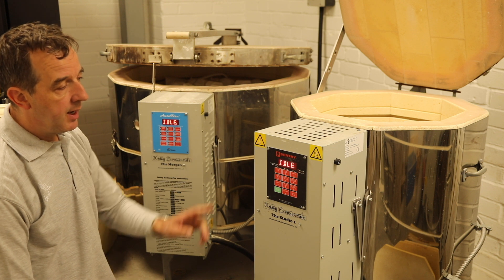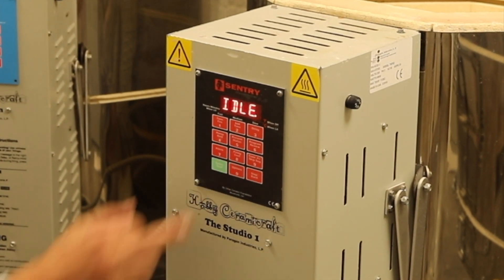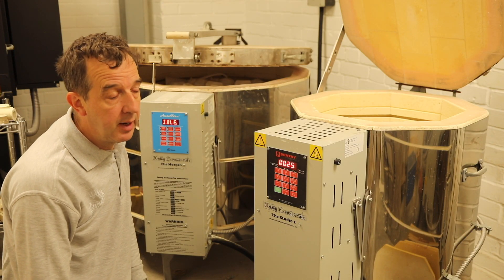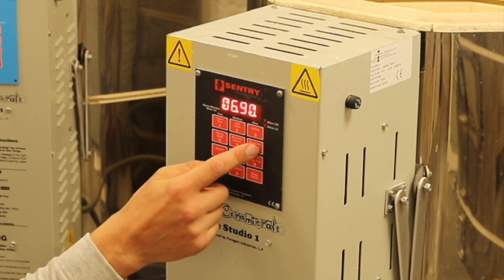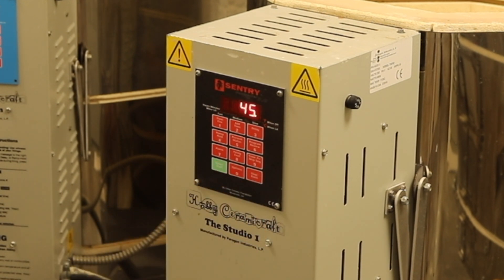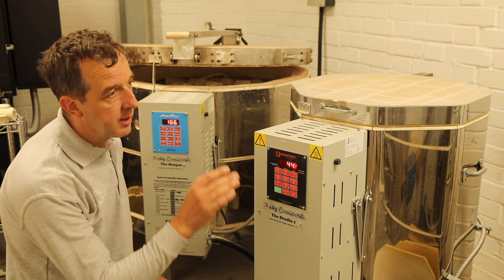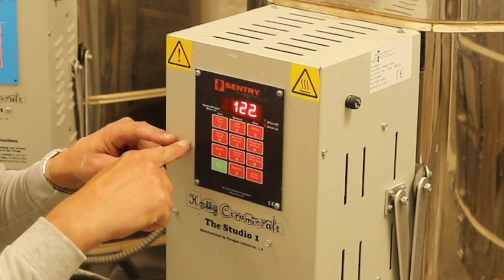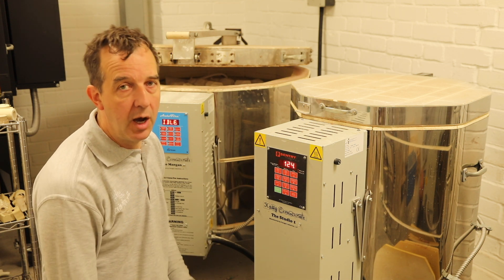How much does my kiln cost to fire?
How to get your Paragon kiln to tell you how much your last firing cost.

Matt demonstrates where to enter the "KWH" price (you need to find out what you are currently paying) as well as the kiln's "KW" rating, which you will find on the data panel on the kiln.

Then after each firing you can press the "Firing Cost" button on the computer and have the kiln display how much the last firing actually cost you.